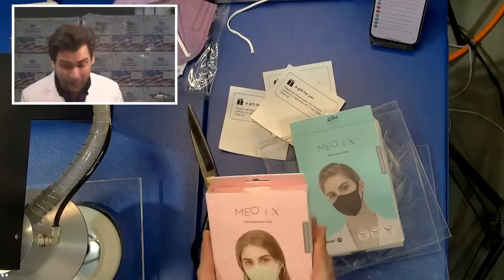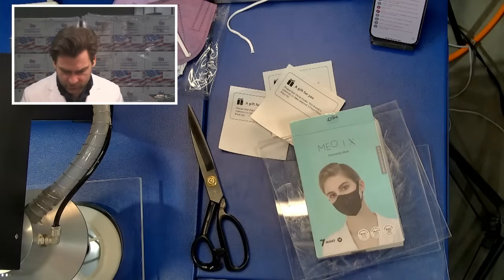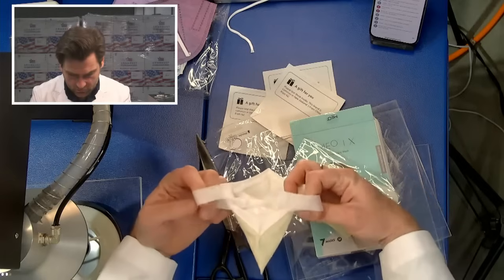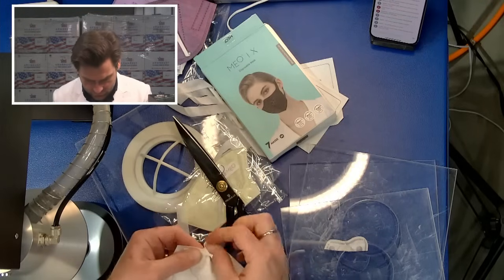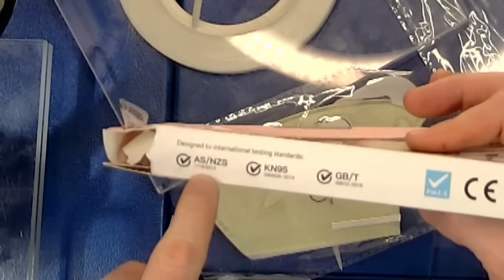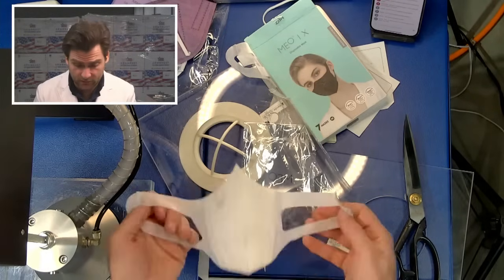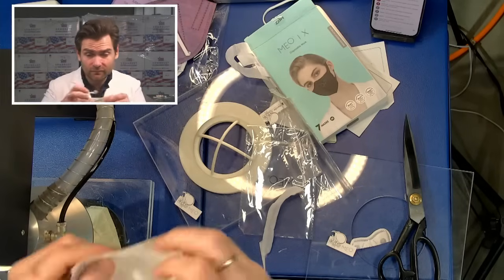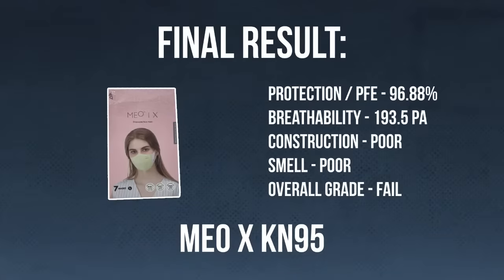The Weirdest Mask of the Year - MEO X KN95 Review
MEO X KN95 manufactured in China